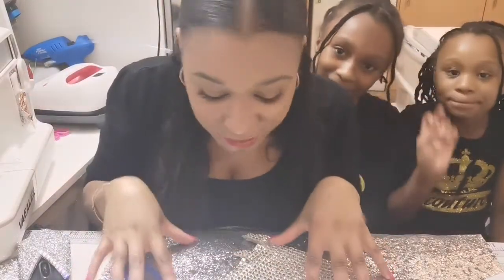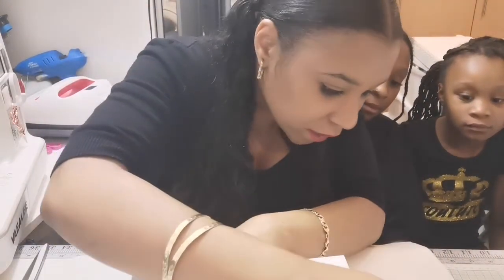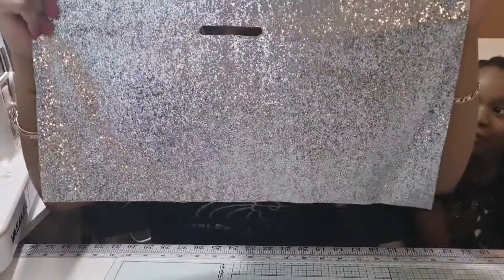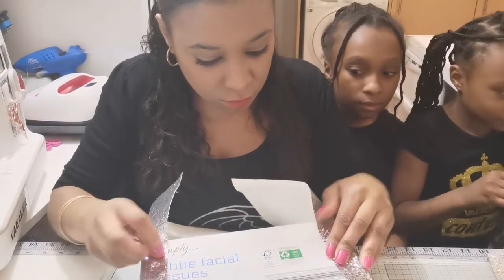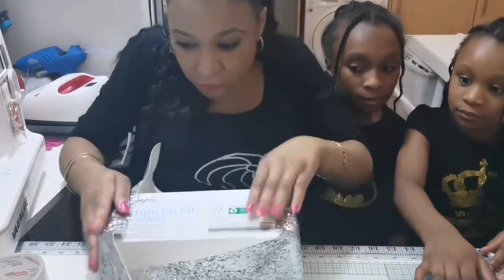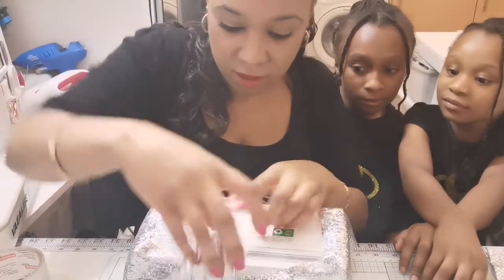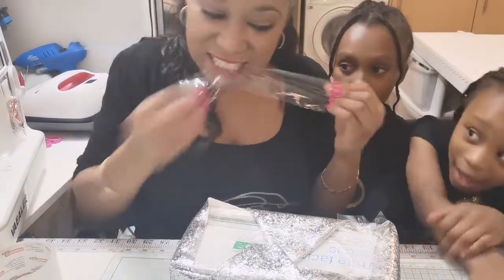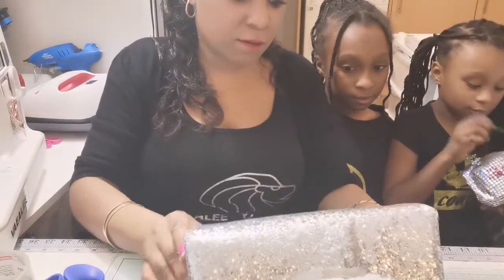Diy bling tissue box✨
We love bling and decided to bling the tissue box to match.

Point of this video is to encourage you to create something beautiful out of things in your home.

Yoh may make mistakes bug keep on going and the end result will be fab👌